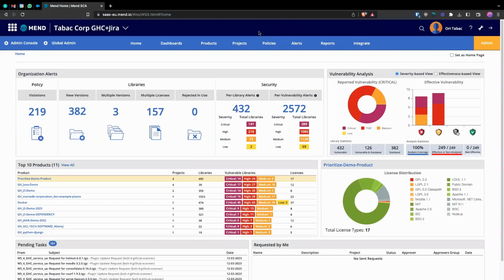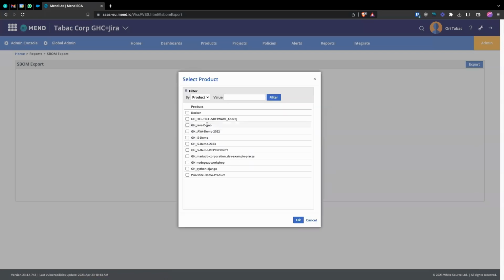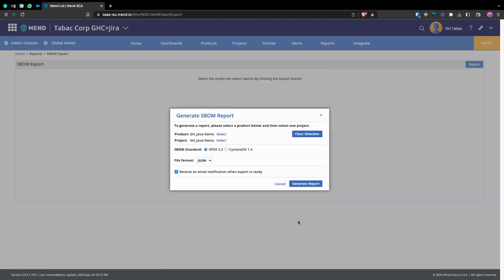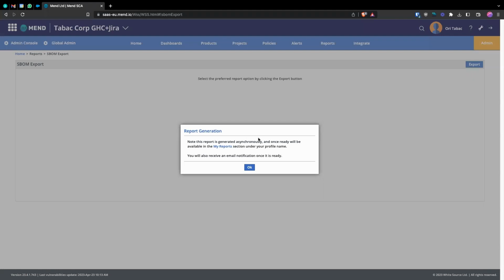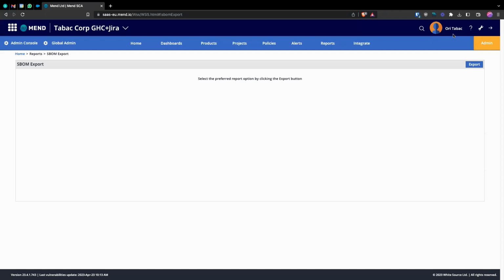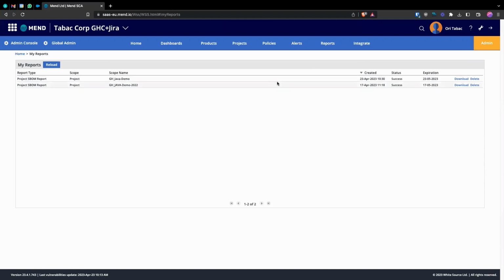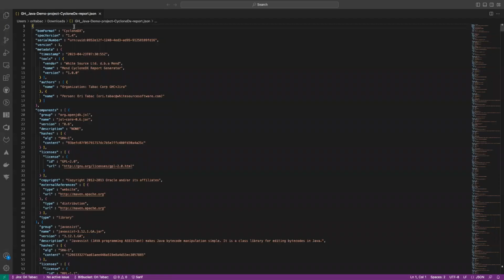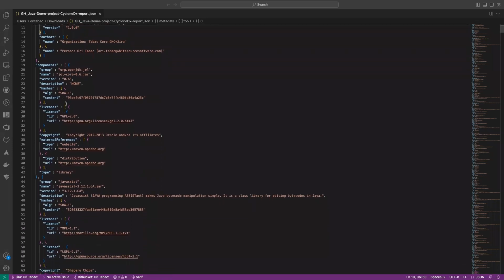How to Create a CycloneDX SBOM Using Mend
In this short video, we will demonstrate how to create an NTIA compliant Software Bill of Materials for applications that have been scanned using Mend in the CycloneDX format.